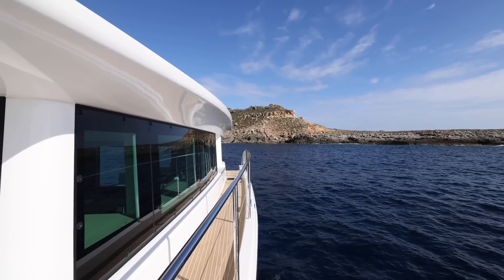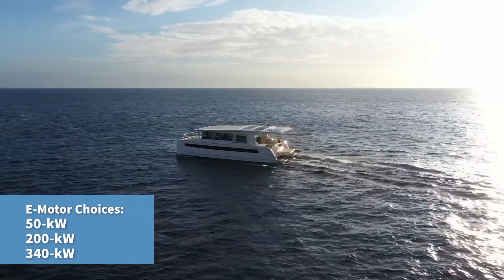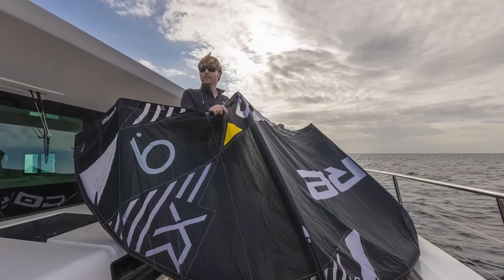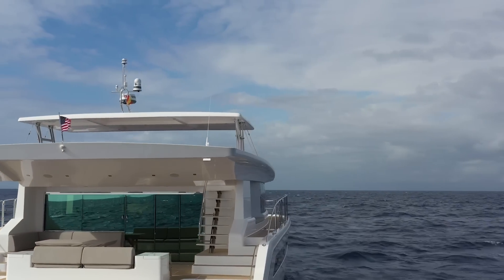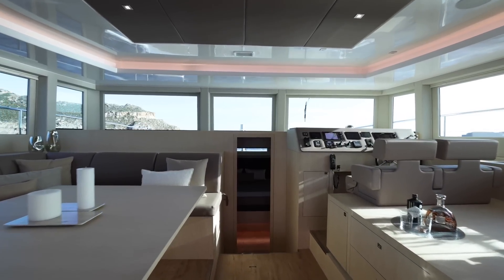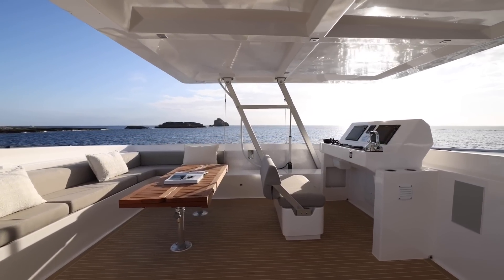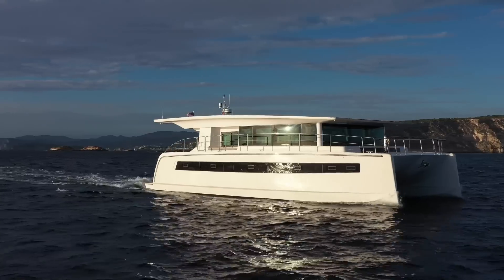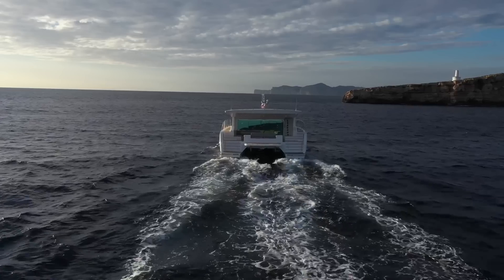Silent Yachts 60 (2022) - Video by BoatTEST.com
The Silent 60 is the first electric-propulsion yacht to have made a Transatlantic crossing. She’s a beamy catamaran with nearly unlimited range thanks to her combination of 42 solar panels working with diesel generators to drive her electric propulsion motors. She cruises at up to 9 knots and has a top speed of 20 knots.